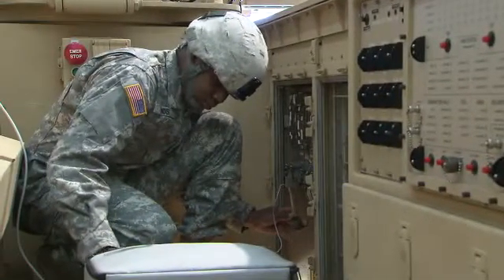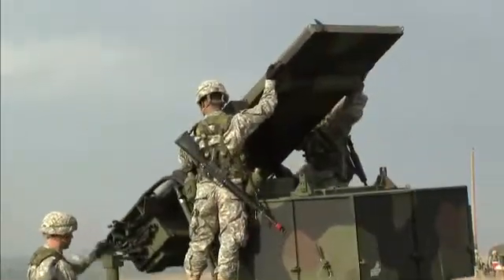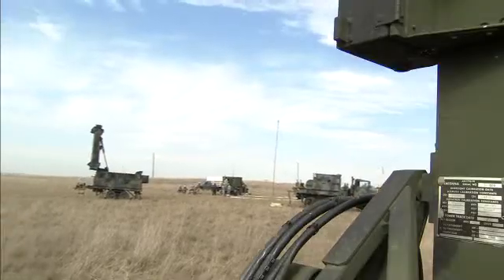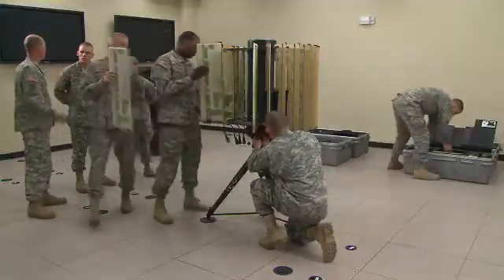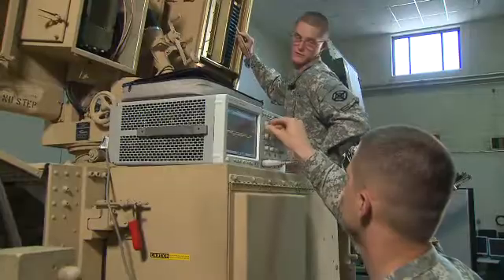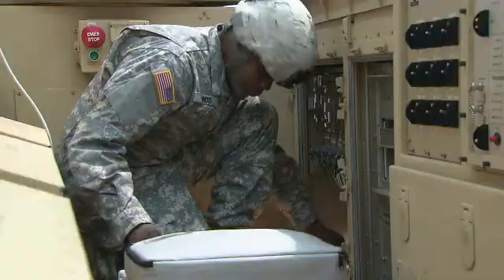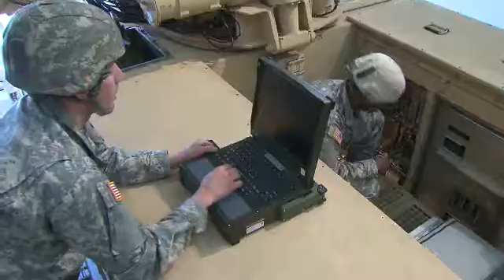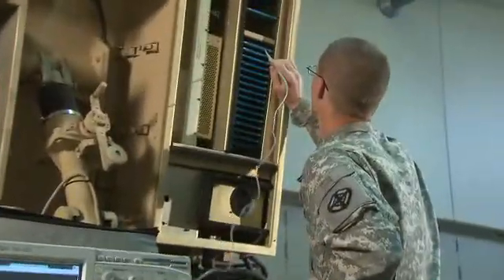MOS94M RADAR Repairer (94M)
Overview

The radar repairer is an essential member of the Army communications maintenance team and performs maintenance on ground surveillance radar and associated equipment.
Job Duties

    Inspect, test, and adjust system components and test equipment to specific tolerances
    Perform initial, in-process, on-site technical and quality control inspections
    Troubleshoot radar and associated equipment assemblies, subassemblies, modular and circuit elements for deficiencies and malfunctions
    Repair, remove and replace defective components and parts
    Prepare and maintain equipment logs, equipment modification and utilization records, exchange tags and calibration data cards

Requirements

Training

Job training for radar repairer requires 10 weeks of Basic Combat Training and 45 weeks of Advanced Individual Training. Part of this time is spent in the classroom and part in the field with on-the-job instructions, including practice in repairing and replacing equipment parts.

Some of the skills you’ll learn are:

    Application of electronic principles and concepts
    Inspection techniques and procedures
    Use of electronic test equipment
    Repair and replacement of radar equipment

Helpful Skills

    General understanding of math and physics
    Interest in working with electronic equipment and radar communication
    Ability to apply electronic principles and concepts

Electronics (EL) : 107

Compensation

Education Benefits

The skills you learn will prepare you for a career as a communications technician with engineering firms, the federal government or aircraft and military hardware manufacturers.

    AT&T, Inc.
    Hewlett-Packard Company
    Kraft Foods Global, Inc.
    Sears Holdings Corporation
    Time Customer Service, Inc.
    Walgreen Co.